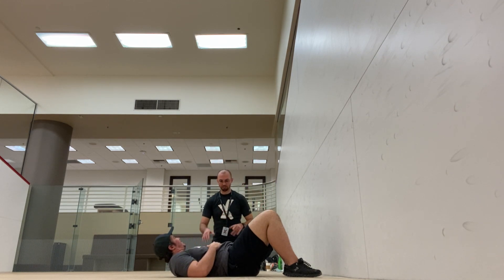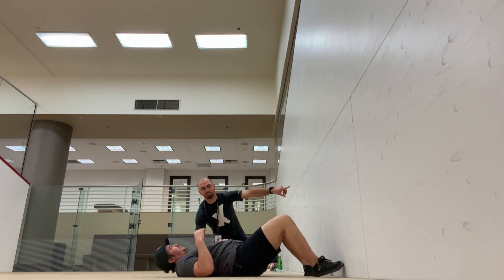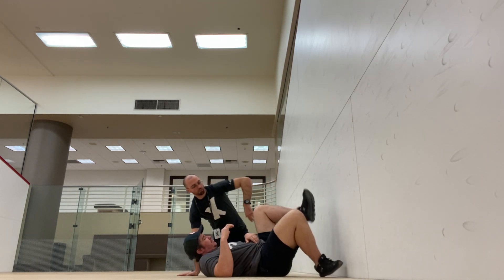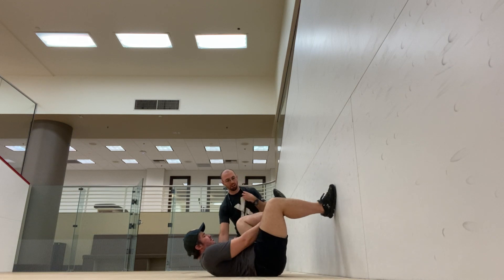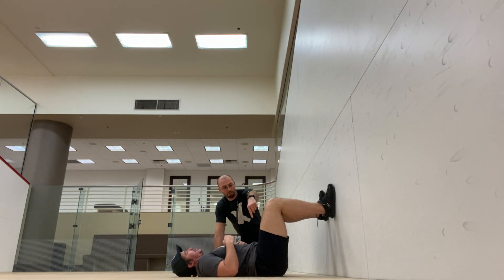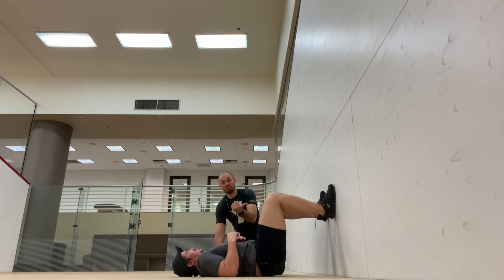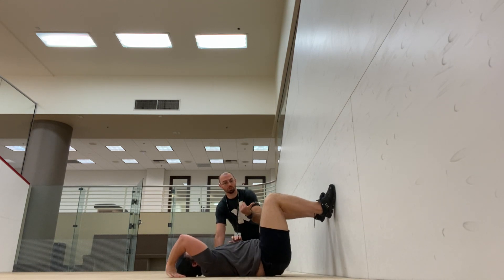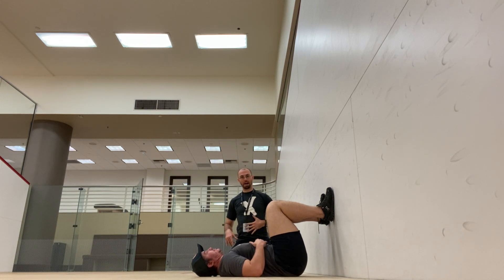Breathing: Core Engaged 90/90 Breathing by Coach Jared Callahan